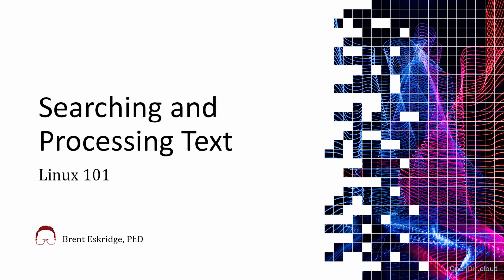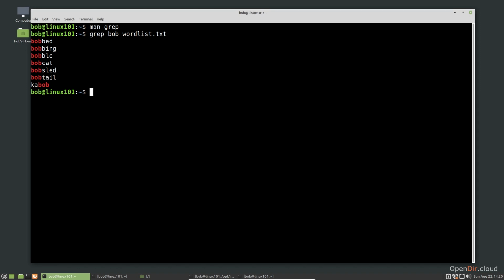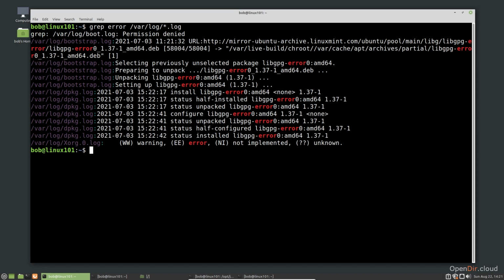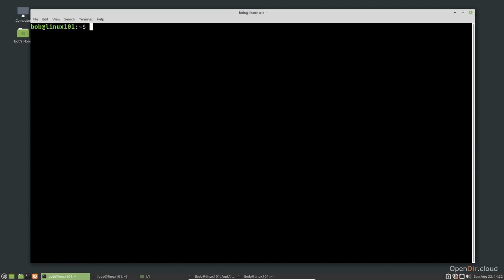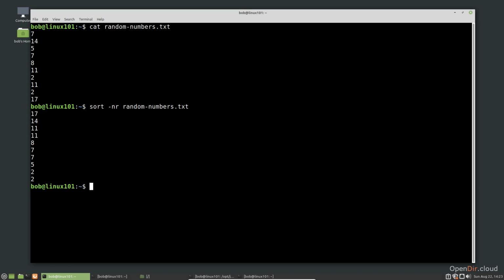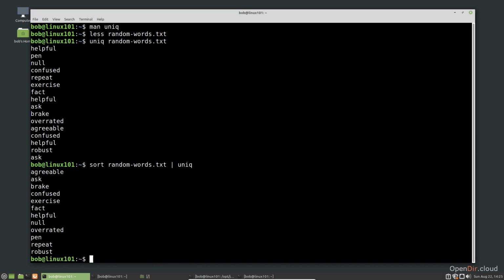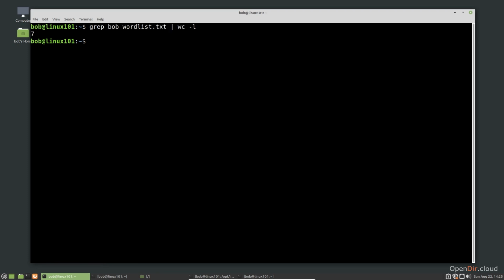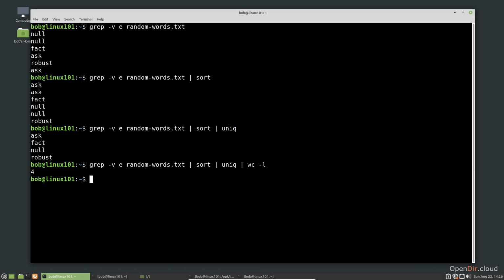036 Searching and Processing Text